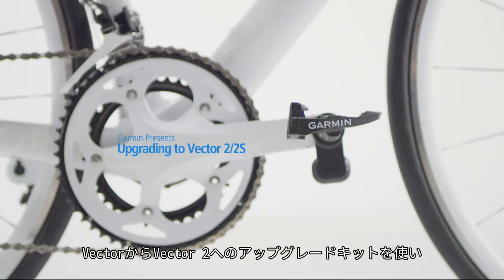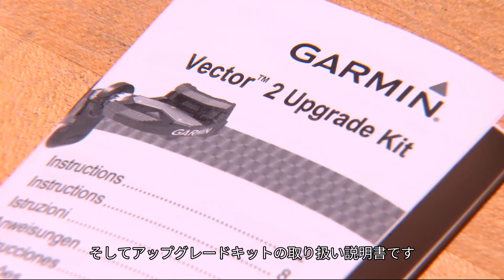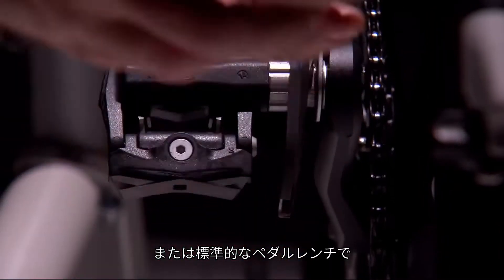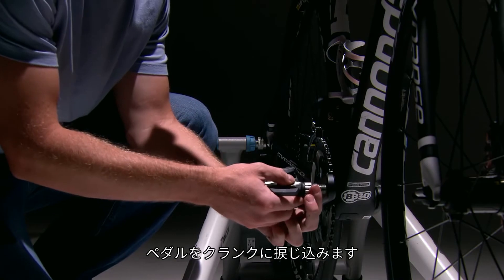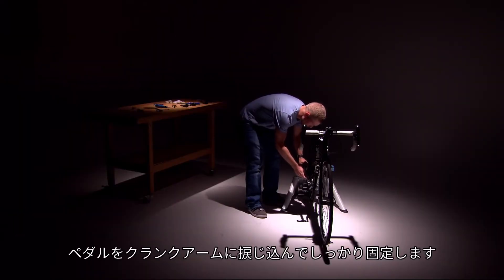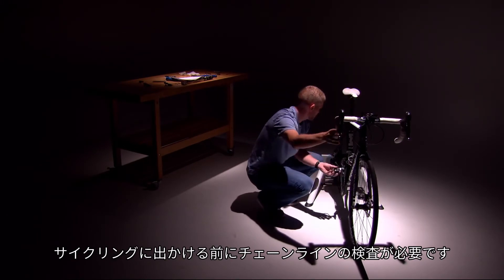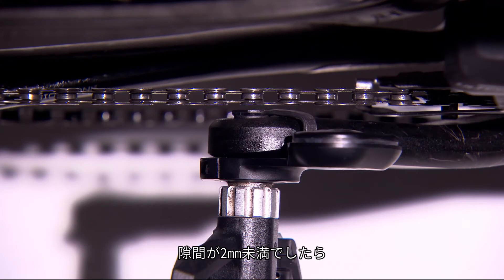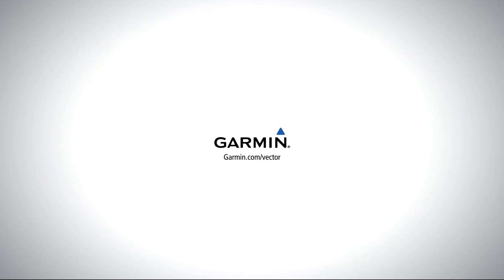【メンテナンス】Garmin Vector: Vector 2/2Sにアップグレード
このビデオでは、VectorペダルからVector 2ペダルにアップグレードする方法をご紹介します。